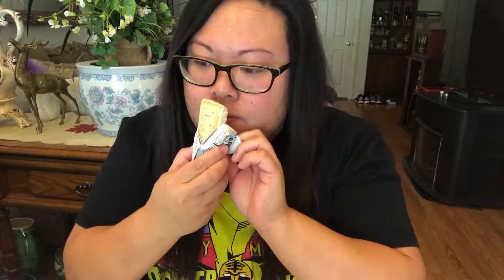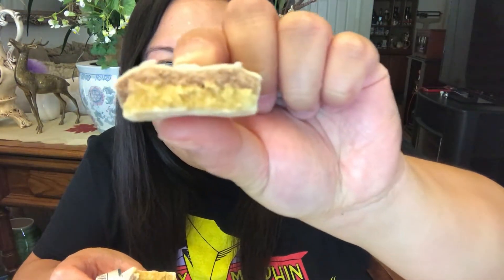One Bar Blueberry Cobbler